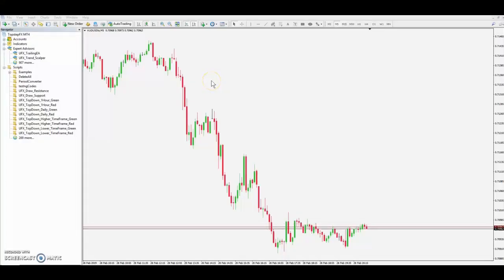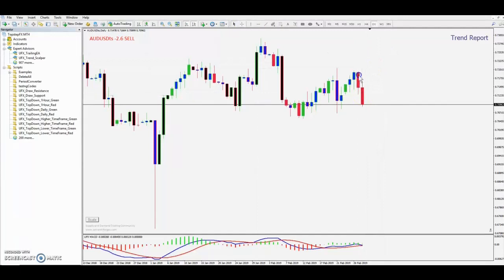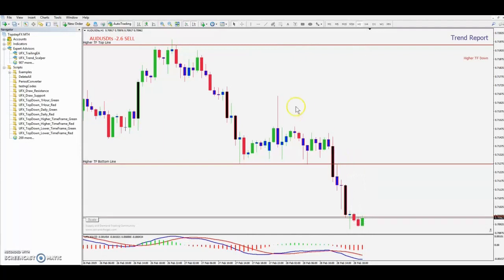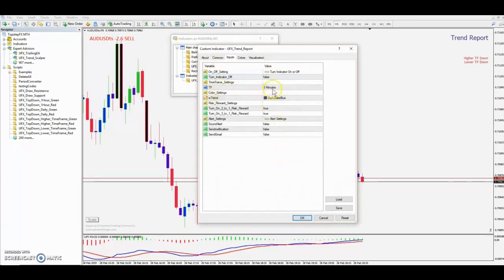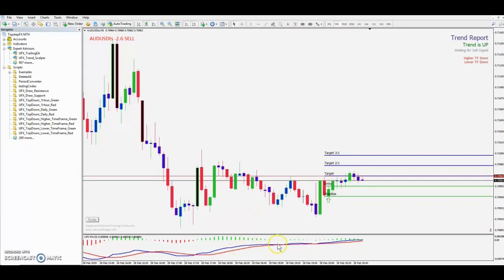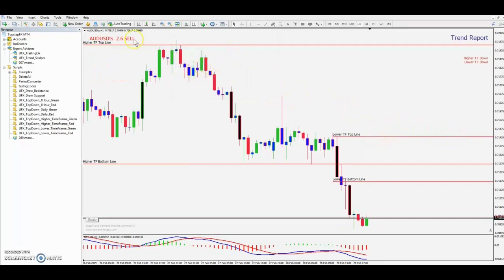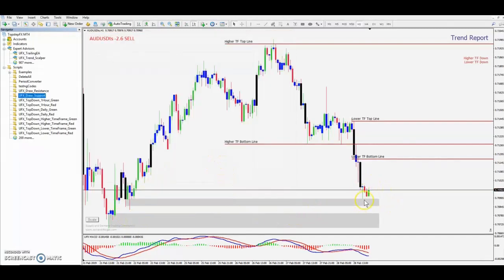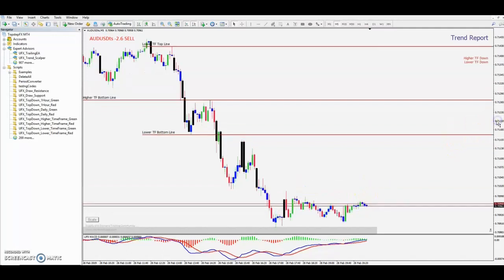Scalping Strategy - Looking for Sells